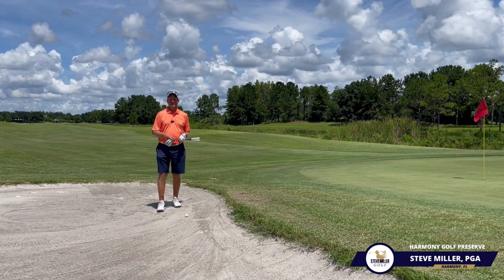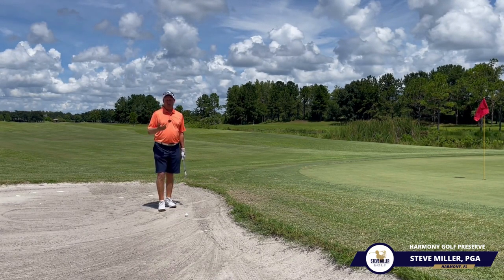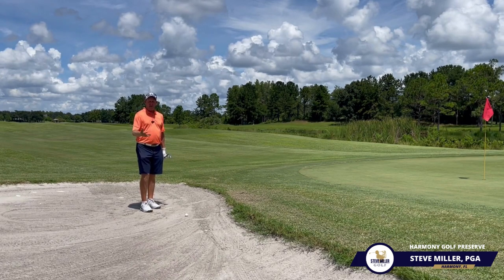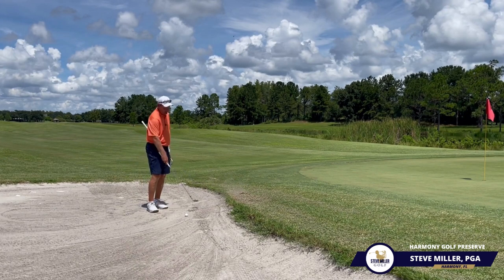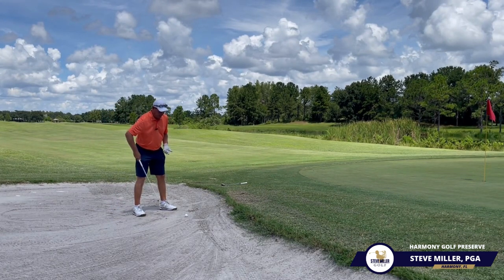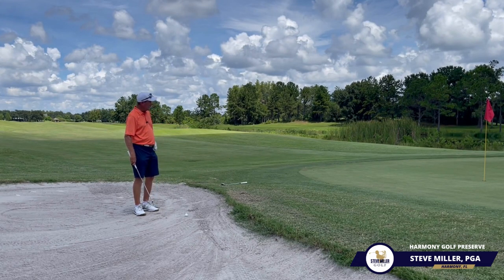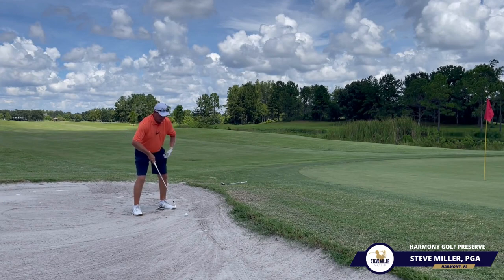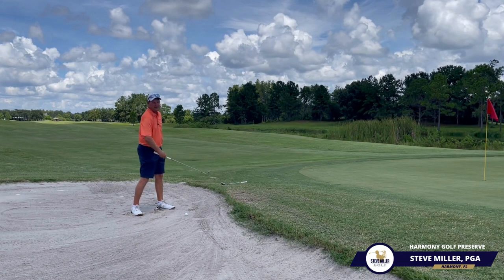⛳ HOW TO HIT A VERY SHORT BUNKER SHOT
Worried about making changes to your game and your scores not changing? Have you taken lessons to only get more confused? Join the new revolution of how golf instruction will be taught in the future! I also coach many people across the country virtually.
Are you tired of not shooting the scores you believe you can?
Do you want to know how to train less time but with a purpose?
Do you want to shoot those scores without 'fixing' your golf swing?
○ DO YOU KNOW WHAT IT TAKES TO HIT A WEDGE SHOT THAT ONE HOPS AND SPINS??-

3 DAY GOLF SCHOOLS START IN JANUARY 2023!
LIMITED AVAILABILITY SO INQUIRE OR BOOK NOW!
3 Day Golf Schools at Harmony Golf Preserve
Come join our team for an enjoyable and game changing Golf School at Harmony Golf Preserve, in Orlando, FL.
Steve is hands-on throughout this entire experience, as we evaluate your individual game, build a training plan specifically for you and show you how to make your practice sessions fun and transferrable to your game.
Space is limited to a maximum of 8 students and the student to coach ratio will be 4:1.

ABOUT STEVE
Steve is the Owner/Director of Instruction for Steve Miller Golf at Harmony Golf Preserve and North Shore Golf Club, in Orlando. Steve has a true passion for helping his clients reach their scoring goals, achieve tournament success and enjoy the game more. With over 20 years of experience teaching the game, Steve has been fortunate to learn from many of the top teachers in America by continuing to attend Section and National Teaching & Coaching Summits.
Steve credits being introduced to Will Robins of RGX Golf, for refocusing his career from Individual Private swing lessons to Results Based Group and Personal Coaching programs. By coaching his clients on-course and showing them how to train specific parts of their game, he has seen incredible results from his students dropping strokes from their game and shooting career low rounds.
Steve is a Member of the PGA of America since 2007, and is actively involved with the North Florida PGA and the East Central Chapter, where he is currently serving as the Education Chair and also on the Section Education Committee.
Steve is originally from Pennsylvania, now calls Lake Nona his home, and loves everything that Central Florida offers.
My mission is to make a difference in your game by unlocking your potential and elevating the overall golf experience.
The game of golf can be hard! When you are trying to break a scoring goal for the first time, we all experience things that hold us back from doing so consistently. When we can pinpoint the aspects of your game that need work to achieve this & when you practice it under simulated pressure, you will accelerate the learning curve...and I guarantee the results.*